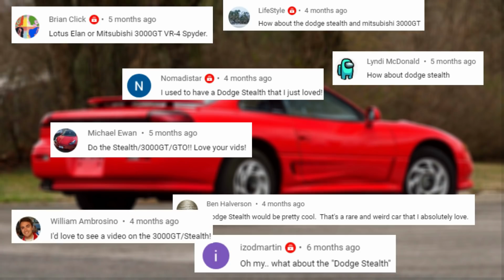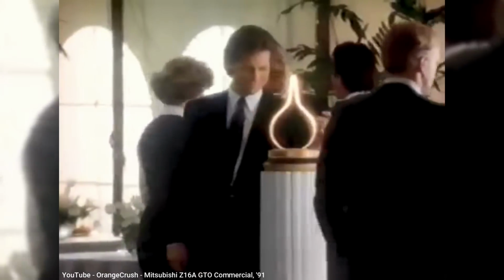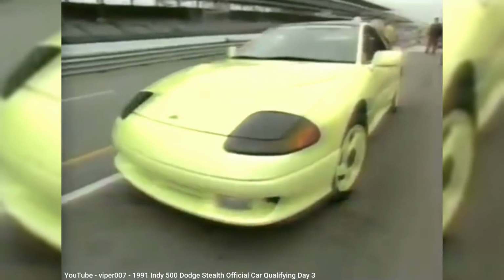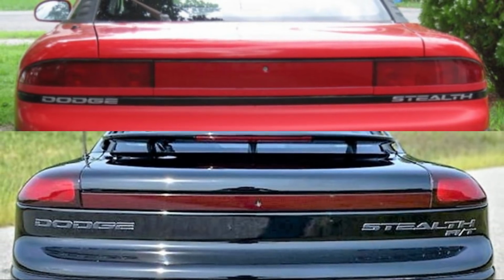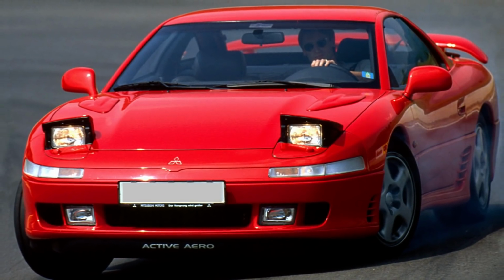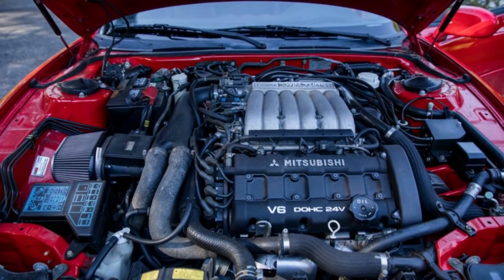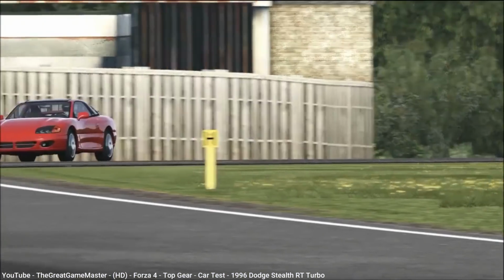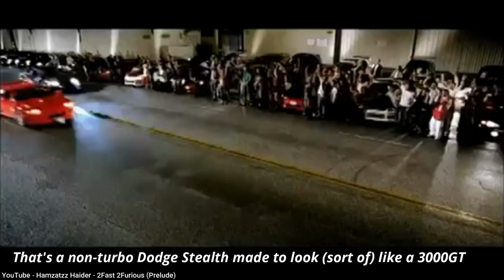Here’s why the Dodge Stealth and Mitsubishi 3000GT are the often-overlooked sports cars of the 90s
In this episode I provide the history of the Dodge Stealth and Mitsubishi 3000GT, two sport cars built in Japan starting in 1991 with all-Mitsubishi mechanicals for both cars, but the Dodge version was marketed by Chrysler with different (and some cheaper) styling and trim levels to sell in the U.S. and Canada.  The same car was sold in Japan as the Mitsubishi GTO.  The top-end versions of both cars had a DOHC twin-turbo V6 that made 300-320 horsepower, and had high-tech features such as four-wheel steering, tunable exhaust and an electronically controlled suspension.  But the cheapest Dodge trim had a SOHC V6 with almost half the horsepower, and lots of cheaper looking trim.  Dodge discontinued the Stealth in 1996, and Mitsubishi discontinued the 3000GT in 1999, due to the sports car market shrinking in the 90s with too many competitors.